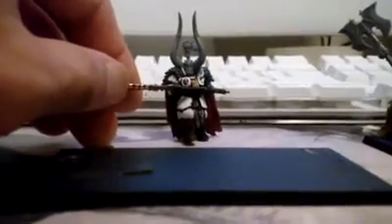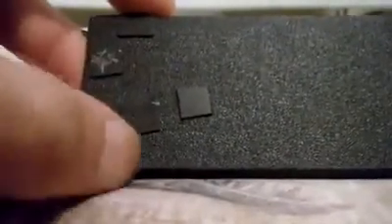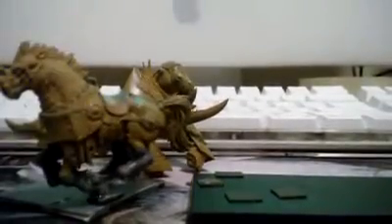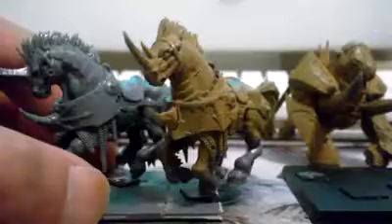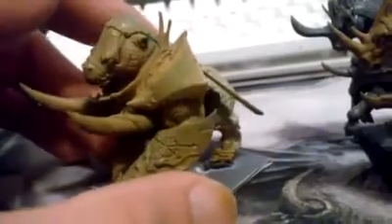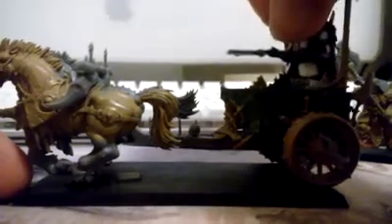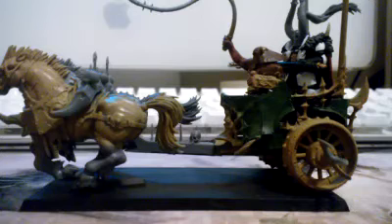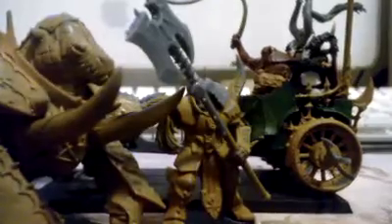Project Warriors of Chaos: Day 2 (George the Gorgeous Gorebeast)